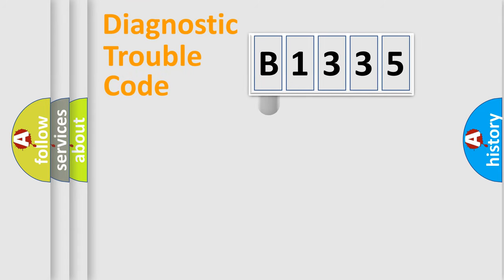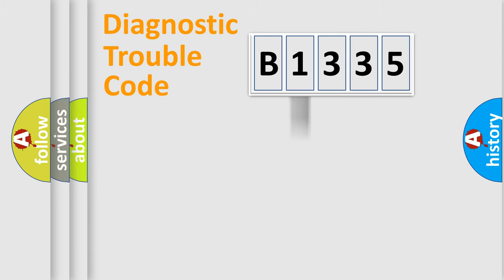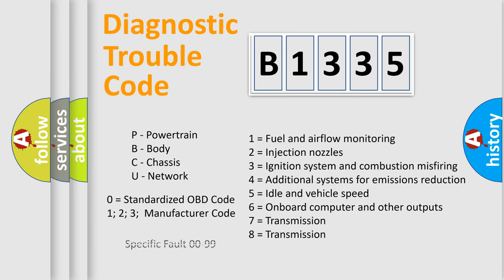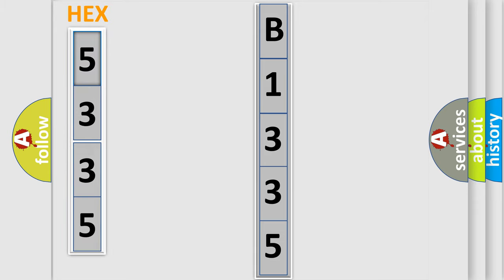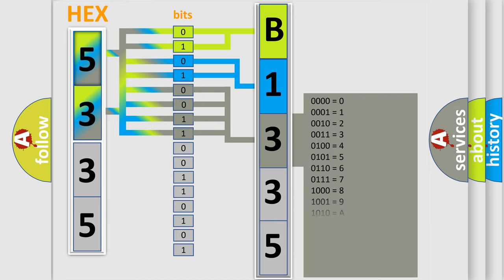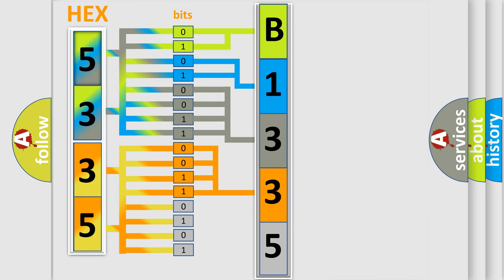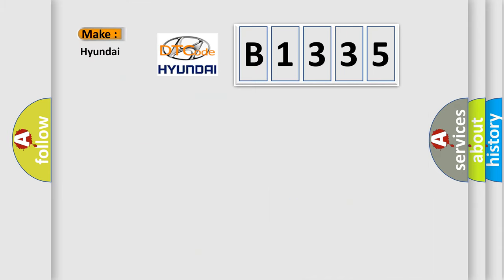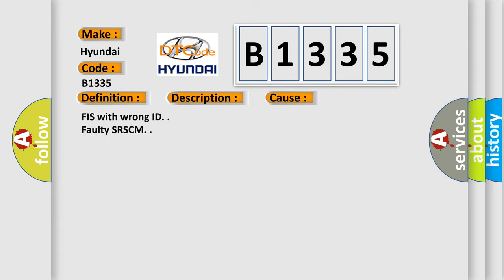DTC Hyundai B1335 Short Explanation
Contents:
0:21 Basic DTC analysis according to OBD2 protocol standard.
1:48 Insight into programming
2:58 A diagnostically understandable description of the Diagnostic Trouble Code
3:05 Basic error definition

Make:
Hyundai
Code:
B1335
Definition:
PFIS With Wrong ID
Description:
Enable Conditions Ignition "ON" Diagnostic Time Qualification More than 4 sec De-Qualification More than 8 sec
Cause:
FIS with wrong ID.
Faulty SRSCM.